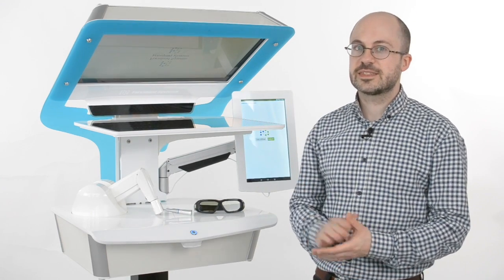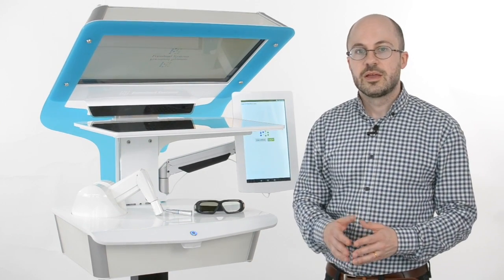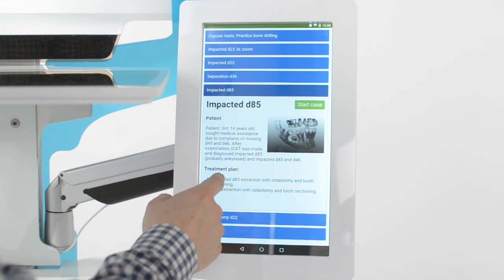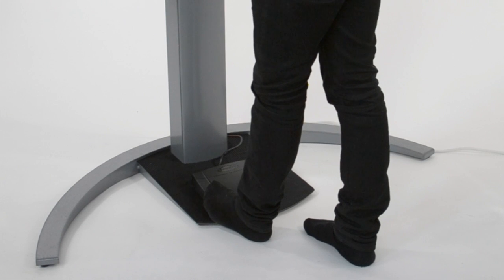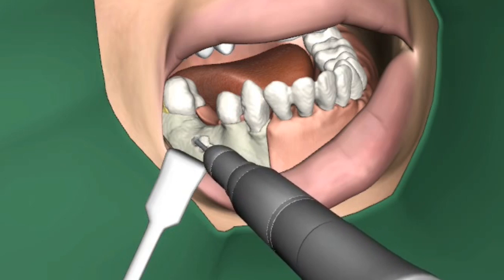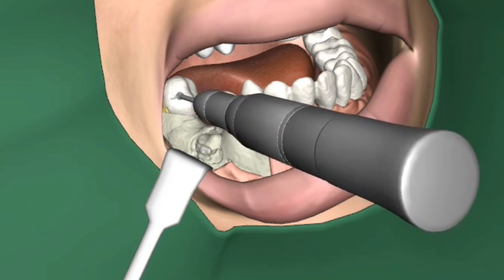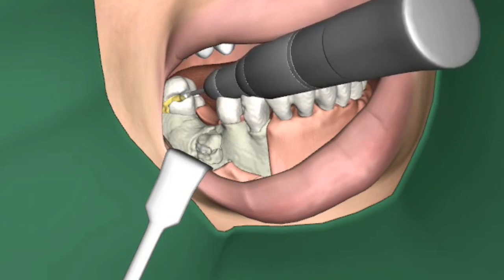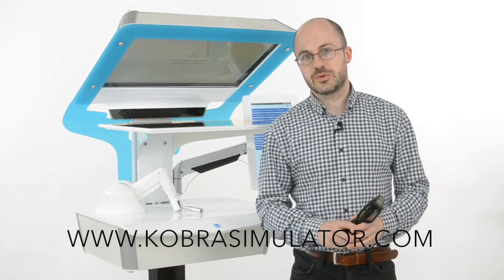Kobra Oral Surgery Simulator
Demonstration of the Kobra oral surgery simulator